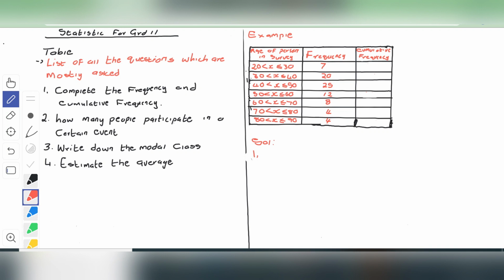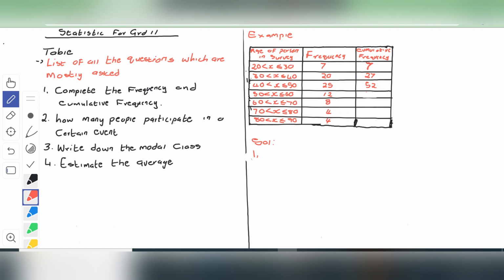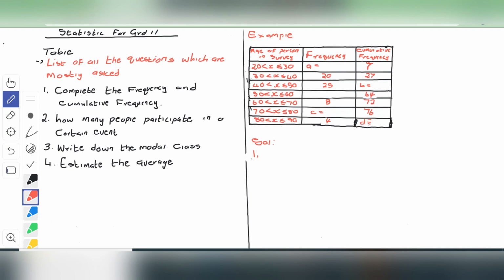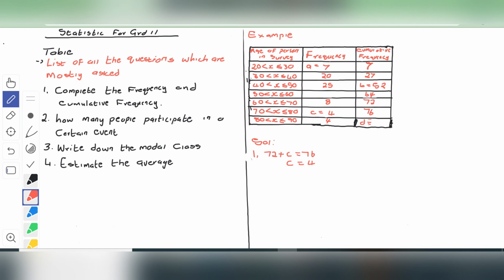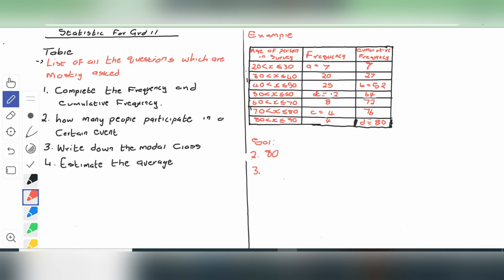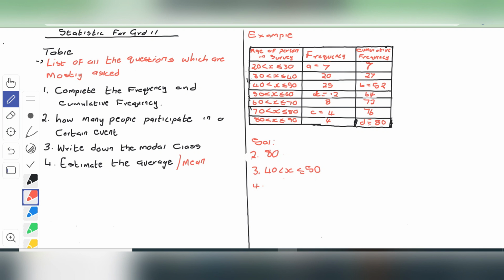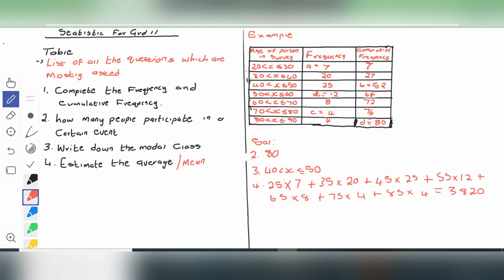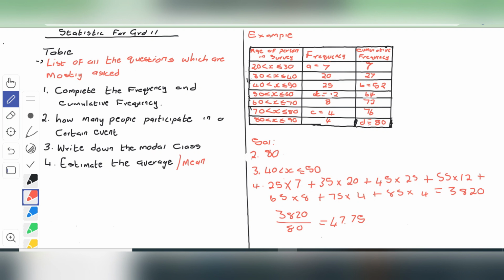Statistics grade 11 table lesson